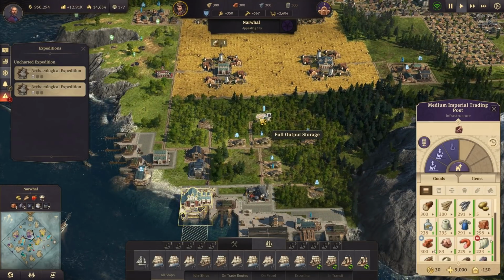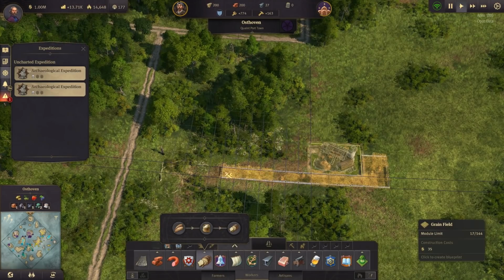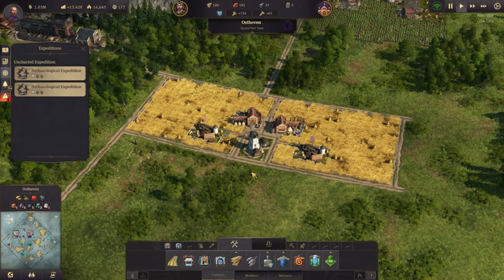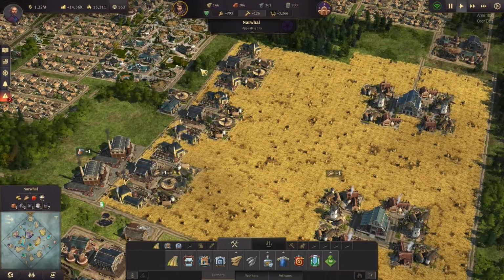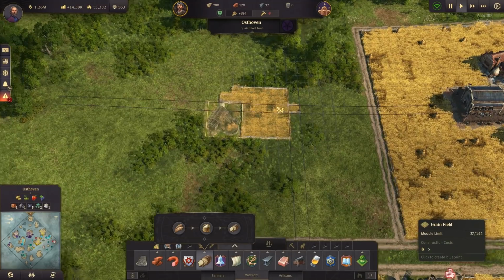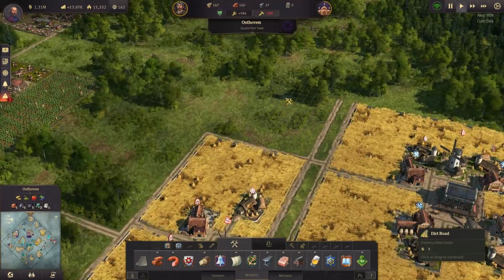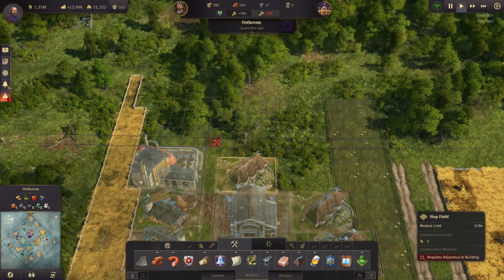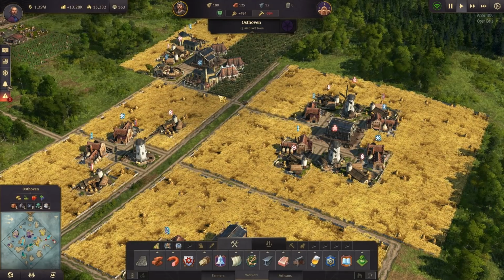Anno 1800 Bread basic Layout from small to big and Bonus Beer Layout NO TRADE UNION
Welcome to Let's Play Anno 1800 Gameplay! Today we will do again bit of layouts! This time basic Layouts for bread! Small Layout for a colony and a big to supply a large city! With a bonus of a beer layout to get all the good money!

About Anno 1800:

PIONEERS OF A NEW DAWN

Lead the Industrial Revolution in Anno 1800™!

Experience one of the most exciting and fast-changing periods of all time. Discover new technologies, continents, and societies. Build a new world in your image! All the ingredients are gathered for a memorable Anno experience. Travel throughout the world during the Industrial Revolution to write your own story!

ANNO AT ITS BEST
Anno 1800 combines beloved features from 20 years of Anno history, such as individual AI opponents, randomly generated maps, multisession gameplay, and more. It delivers a rich city-building experience, including a story-based campaign, a highly customizable sandbox mode, and the classic Anno multiplayer experience.

DISCOVER A NEW CONTINENT
You will get the chance to explore South America with its exclusive resources and opportunities, but also its risks and challenges. Cross the ocean to discover a new world and take the most of what it has to offer.

Join the team from Blue Byte in the creation of Anno 1800! Get the latest news, development insights, and behind-the-scenes content on anno-union.com and help us shape the future of the franchise.